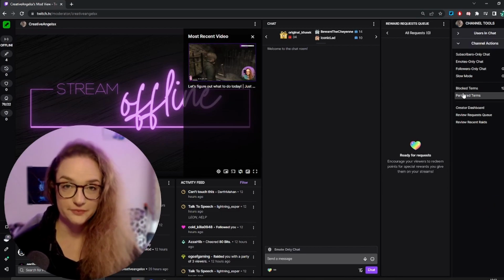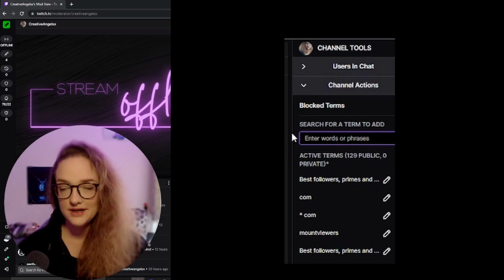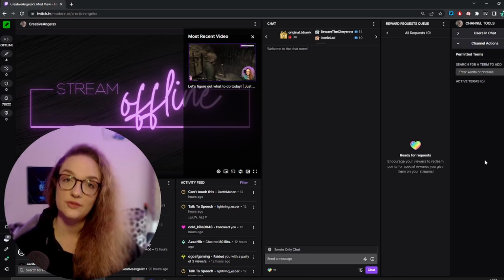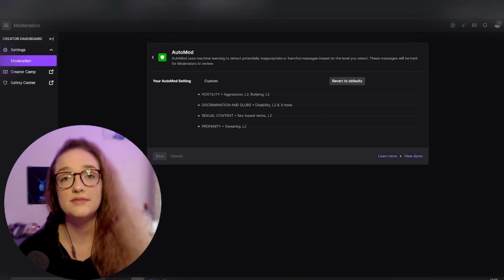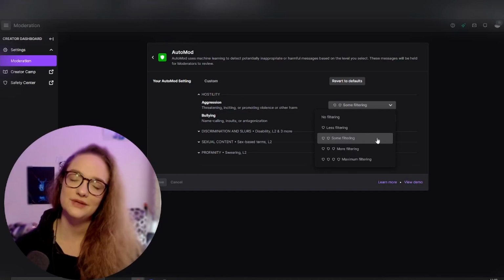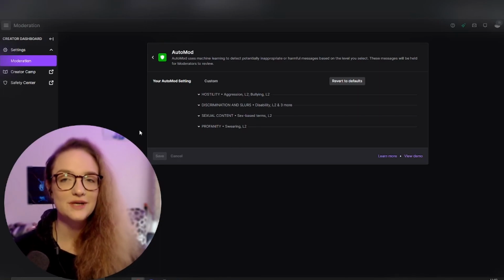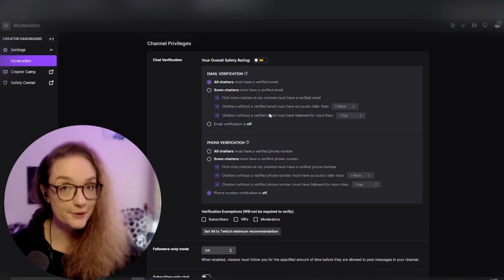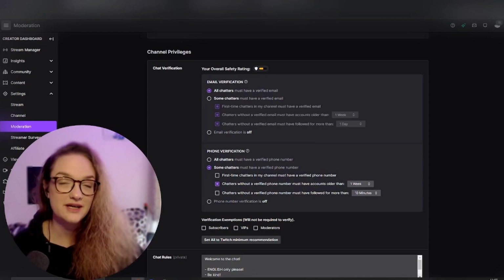Twitch Tutorials - Automod and Safety!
Today, we will be discussing the Creators Dashboard, Extra safety measures, Blocked terms and AutoMod on Twitch!

Time stamps!

0:00 intro
0:30 Blocked terms
1:57 Introducing
Creators Dashboard
3:05 Auto Mod
4:09 Channel Privileges
(extra safety)
5:17 My set up
5:40 Outro

Intro and Outro made by Flakintosh

Technical
Screen recording: OBS Studio
Mic: Shure SMB7